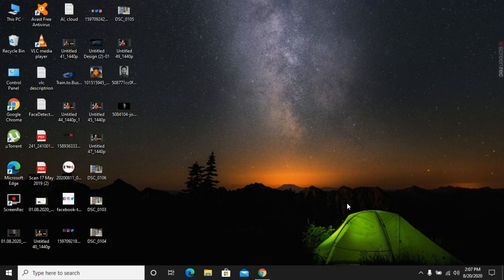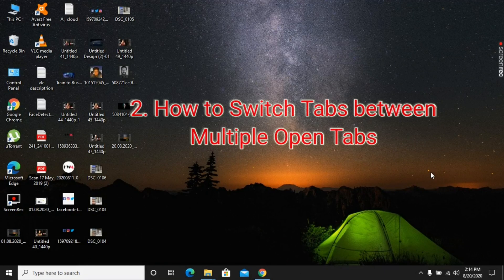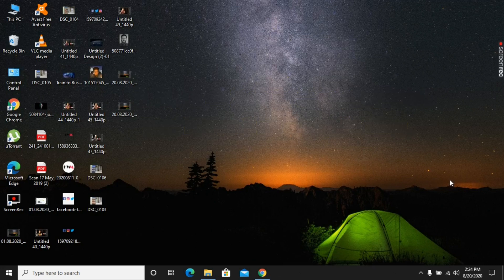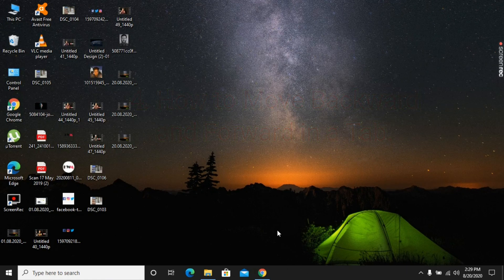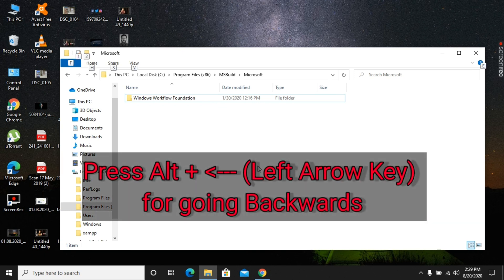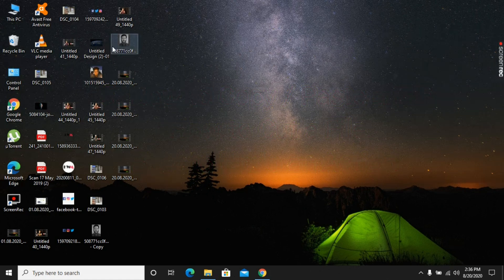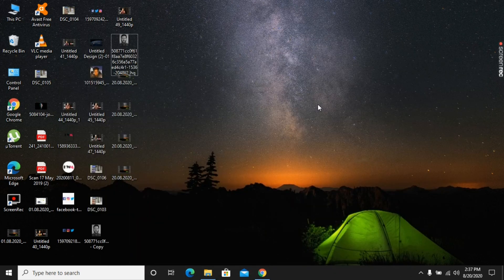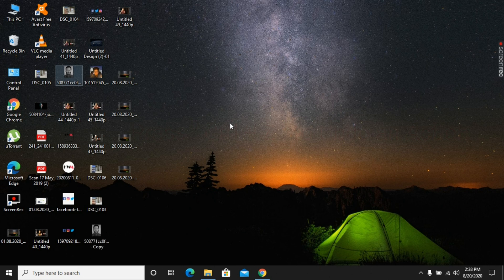5 Easy Keyboard Shortcuts | Useful Keyboard Shortcuts | Part - 2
5 Easy Keyboard Shortcuts | Useful Keyboard Shortcuts | Part - 2, This video will guide  you to improve your everyday work and give an absolute boost in your productivity. These keyboard Shortcut combinations will certainly come in handy for every Windows user!  If You haven't watched my Part -1 Video of Keyboard Shortcuts , then watch it Now !!!

কীভাবে মোবাইল দিয়ে যেকোনো Documents Scan করে pdf বানাবেন | Scan with Adobe Scanner and Save as pdf

Boya Omnidirectional Lavalier Condenser Microphone

5 Secret Android Tips and Tricks You Should Try Now, 5 Android Hidden Features You Must Know in 2020